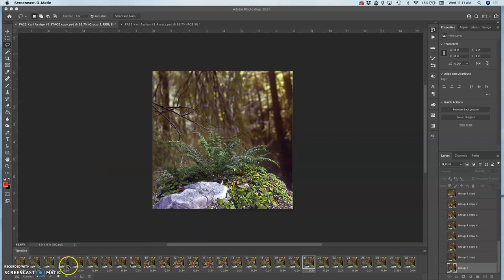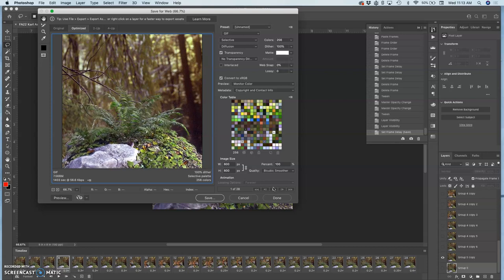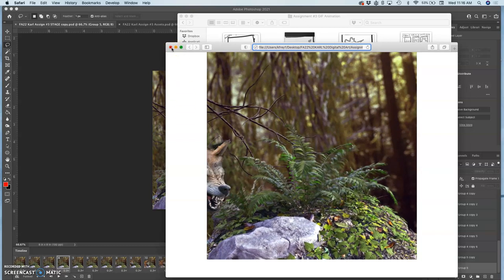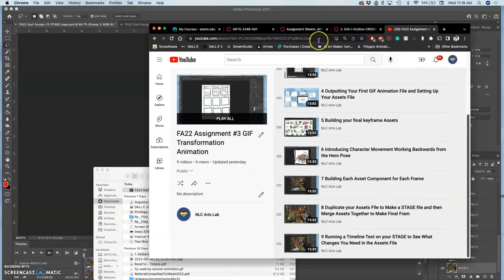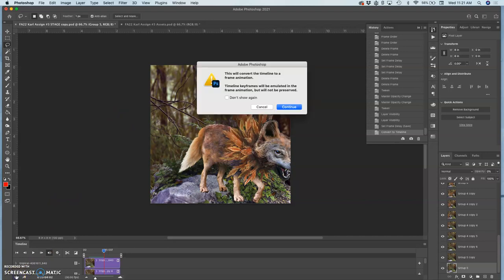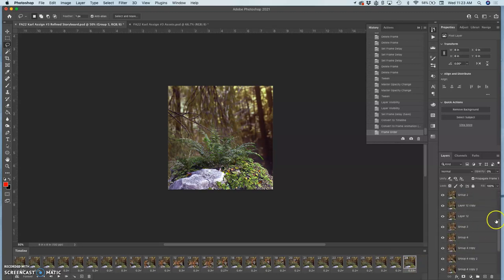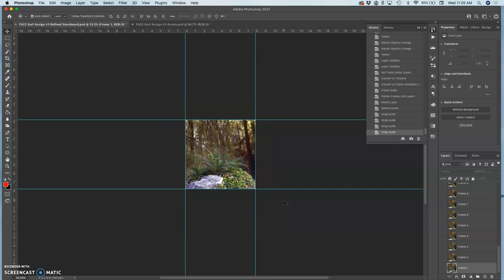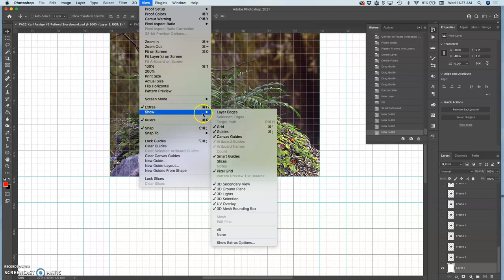13 Saving Your Final Gif to put Online and Setting Up Your Refined Storyboard